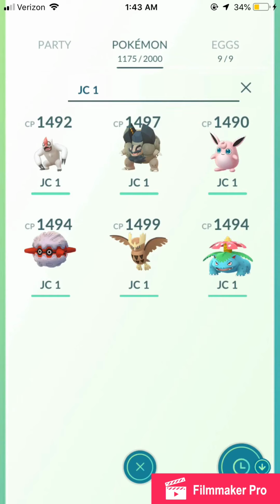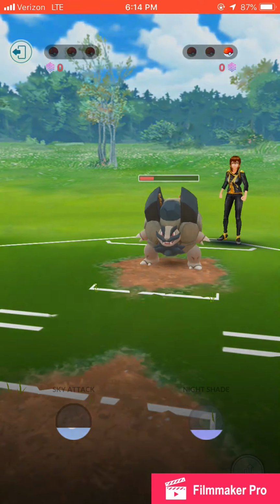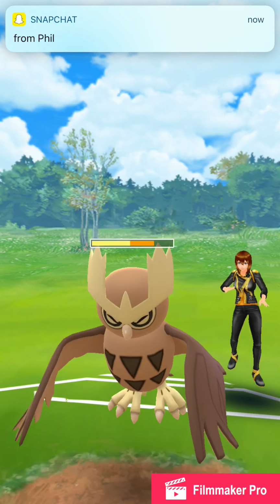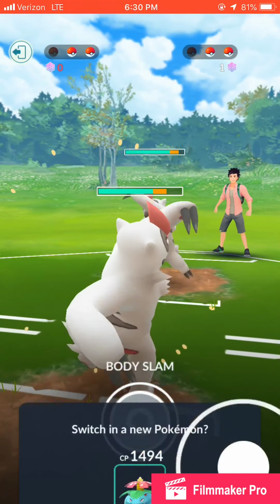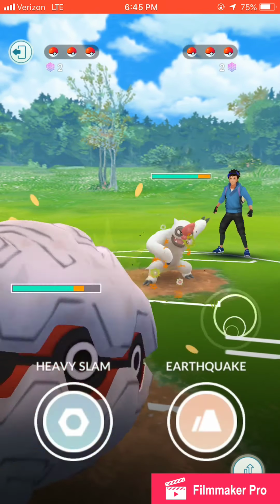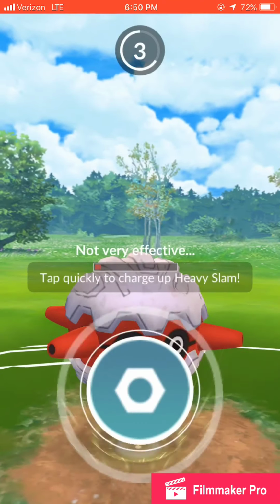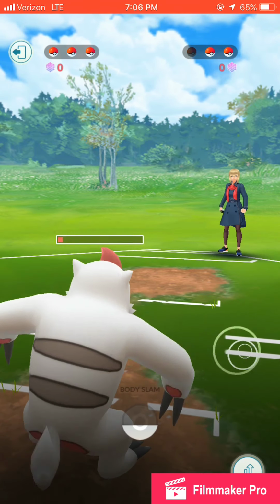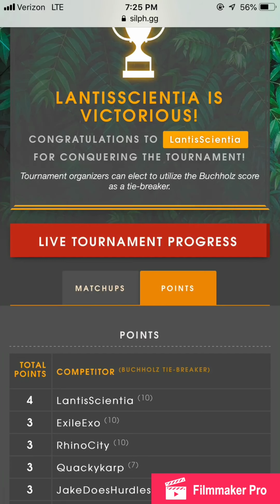Jungle Cup Tournament Recap #1 -- Pittsburgh East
This is a recap of the Pittsburgh East Jungle Cup. This was a very strong tournament and I was so pumped to play in it. I did not do as well as I hoped and you guys can see that for yourselves!